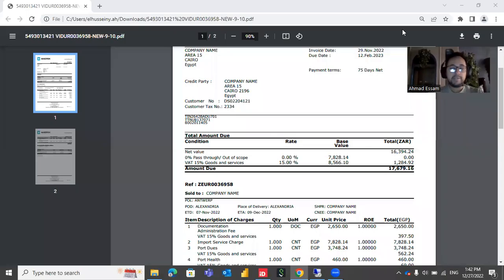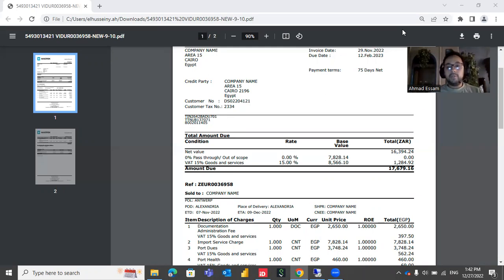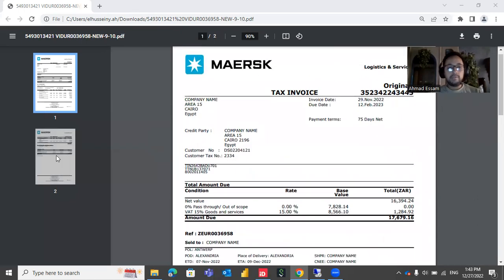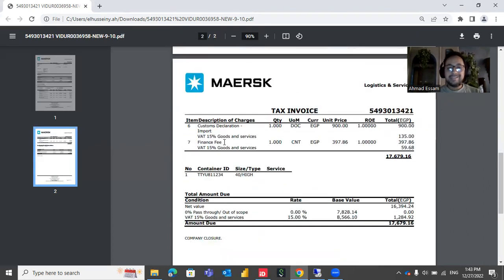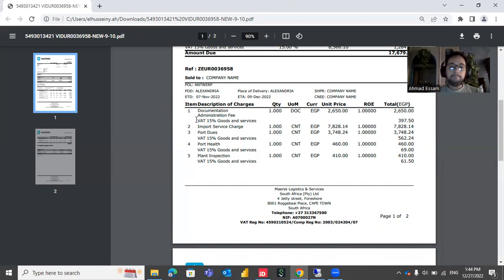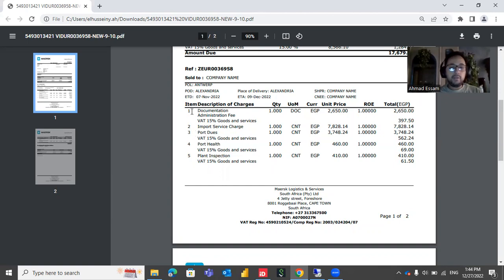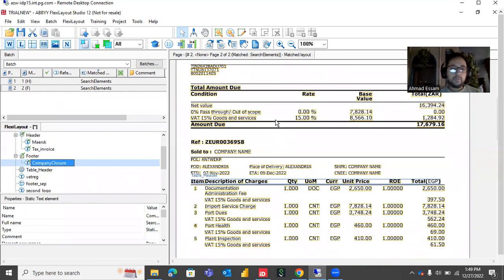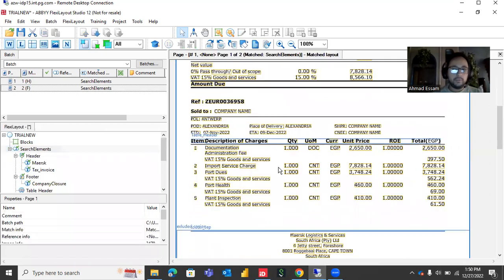ABBYY FlexiCapture | Tables are now easy!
Using ABBYY FlexiCapture Repeating group element to work with unstructured tables that can help you work with any other tables